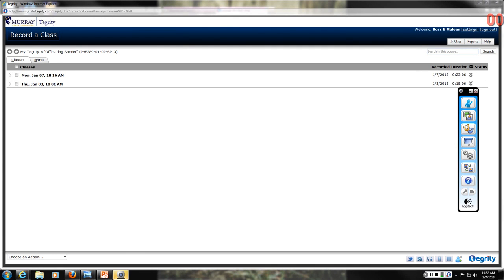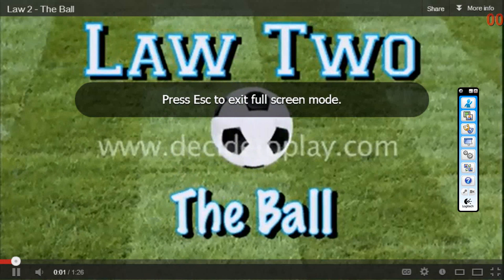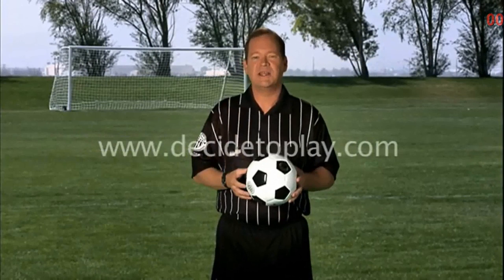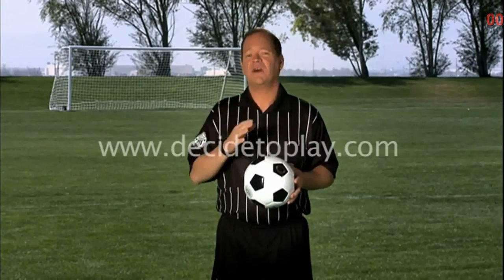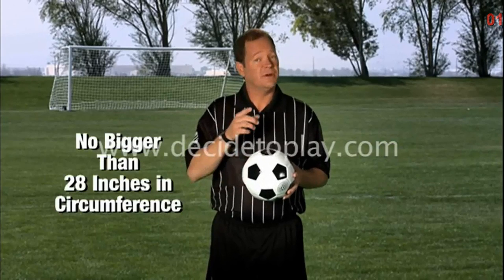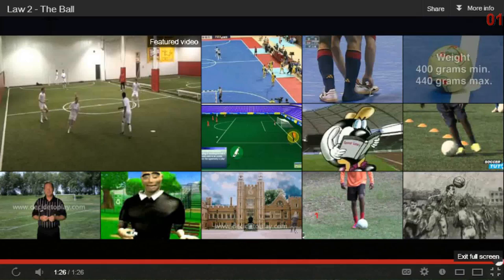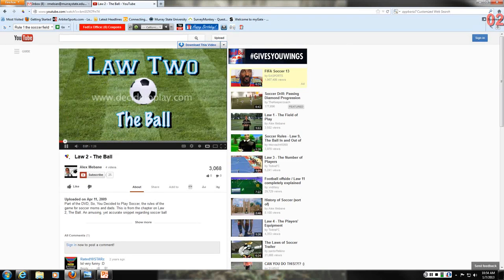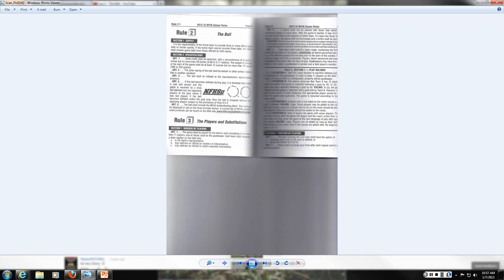PHE 289 Rule 2 The Ball